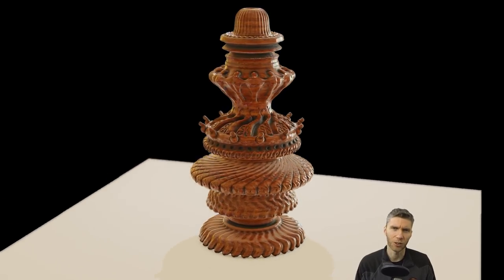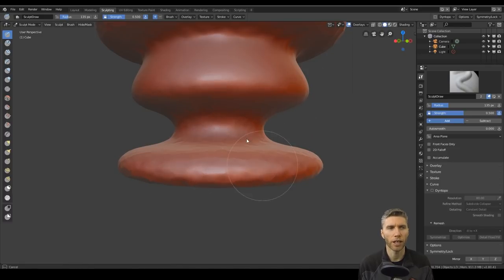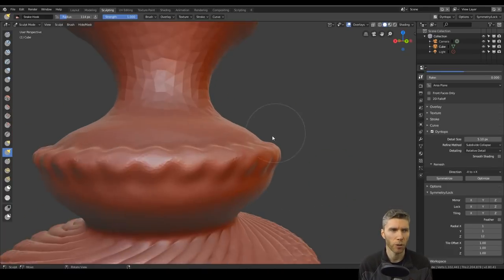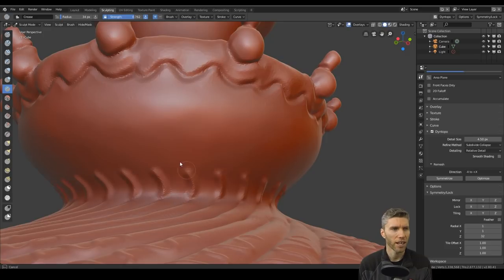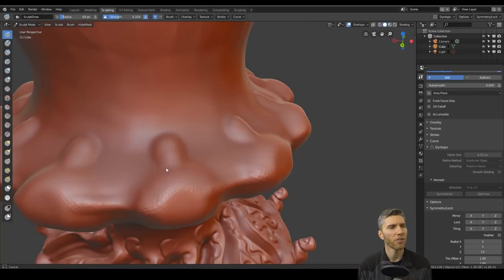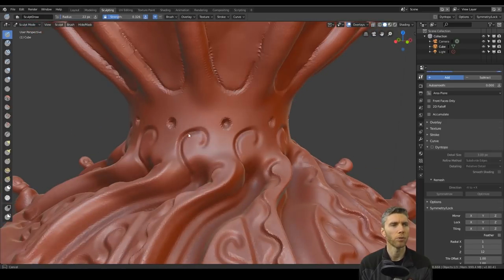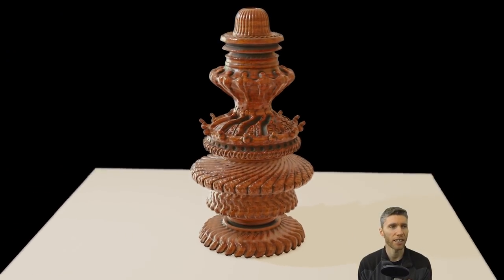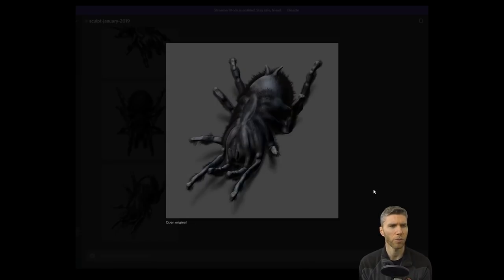Ornament | Sculpt Jan 2019 | no. 26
Today’s category was Ornament.
I chose to model and sculpt a wooden intricate ornament using the radial sculpt tools.

Cheapest:
Veikk a30 £35.91 - cheapest

Display Tablets
My Favourite
VEIKK VK1560

Cintique 22”HD
£1,413.78